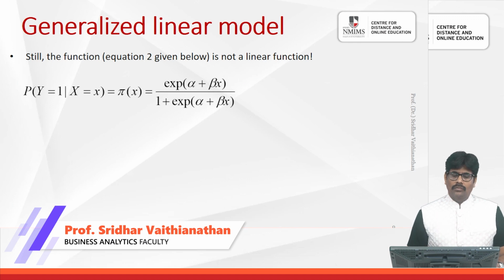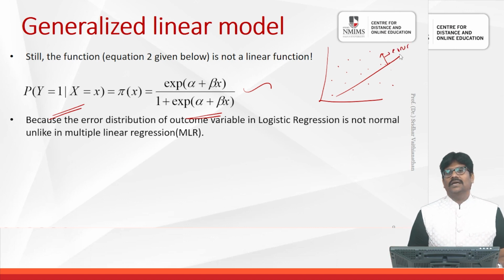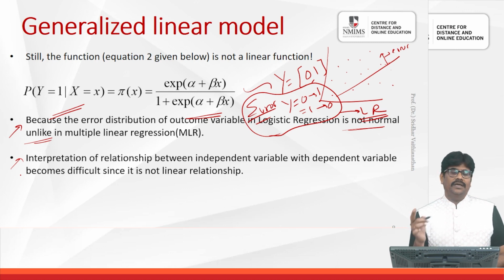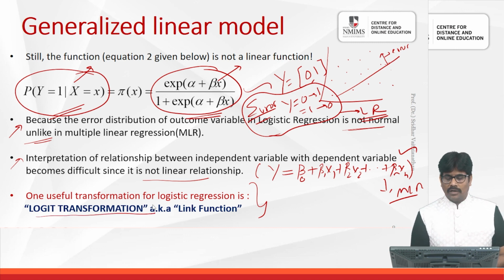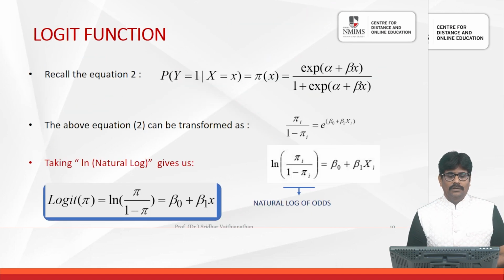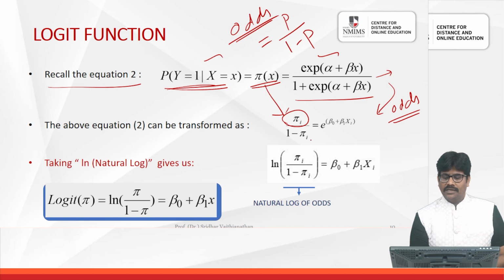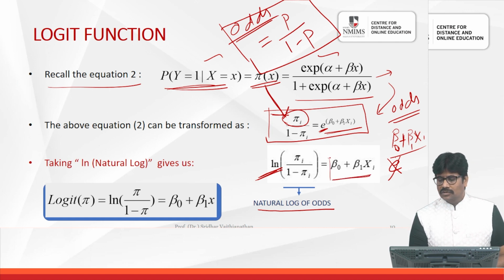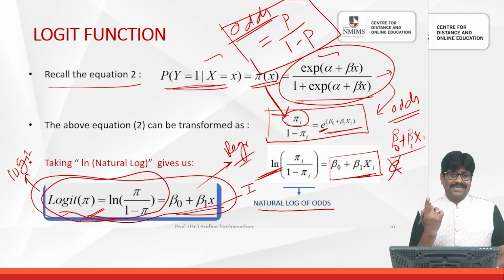29 November 2023 chpt 11 Logistics Regressions part 3